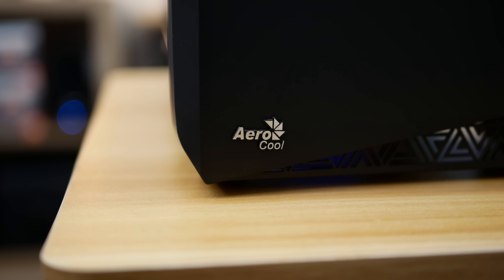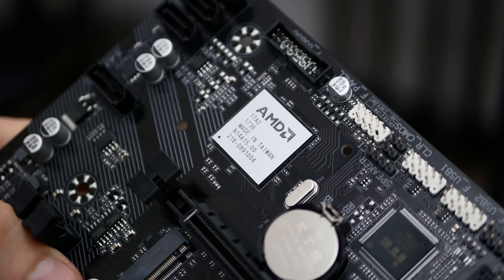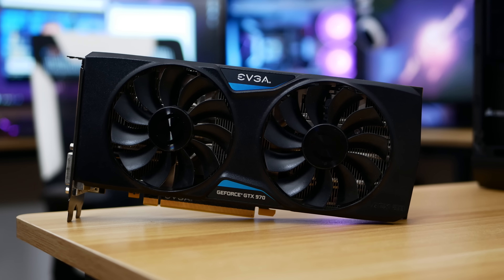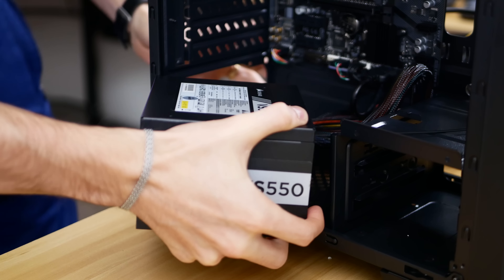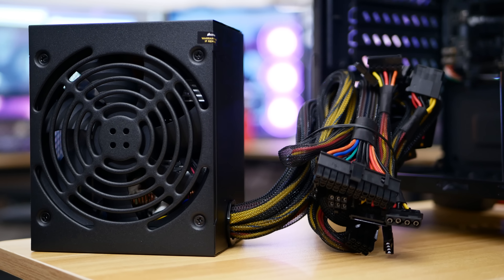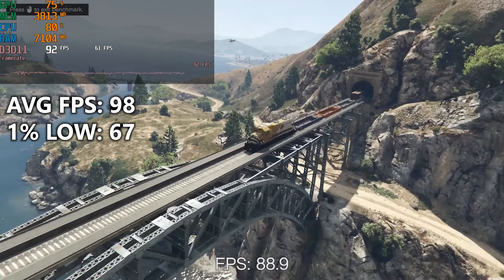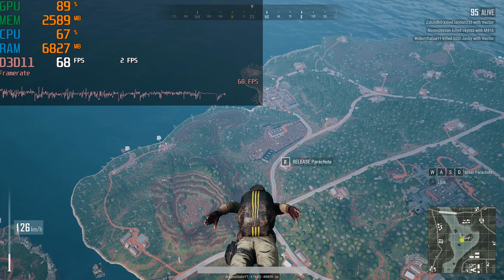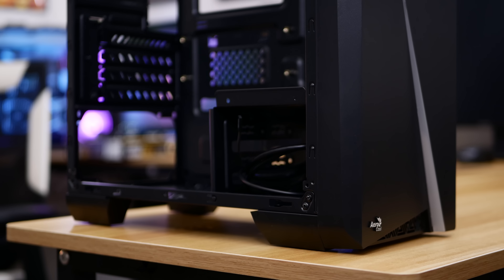We Built a Solid 1080p Gaming PC for $500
(Prices subject to change)
AMD Ryzen 3 1200
Gigabyte A320M
16GB G.Skill FlareX AMD DDR4
EVGA GTX 970 FTW
Corsair VS550 PSU
500GB Samsung 860 EVO SSD

2x Pixio PX275h IPS Monitors